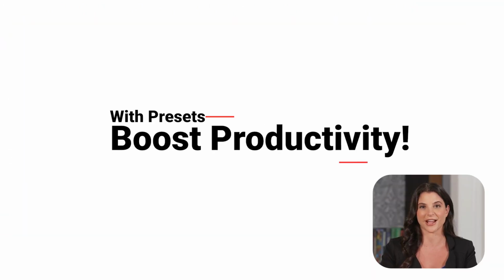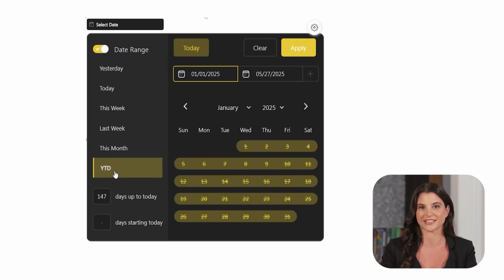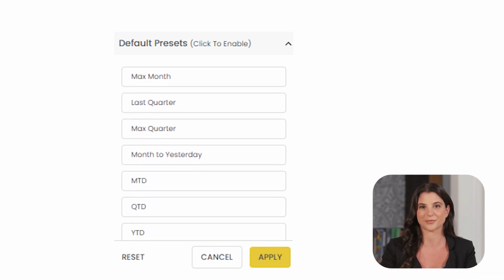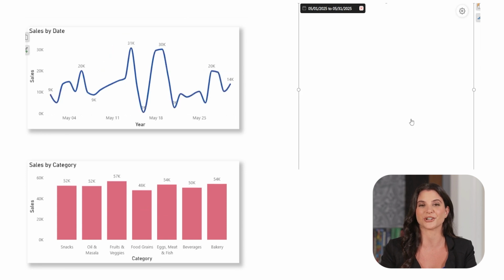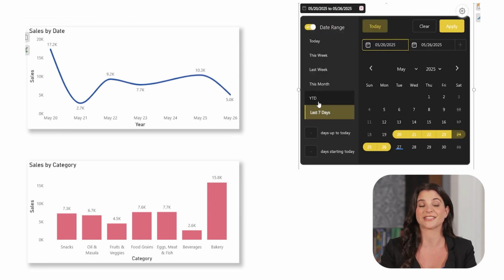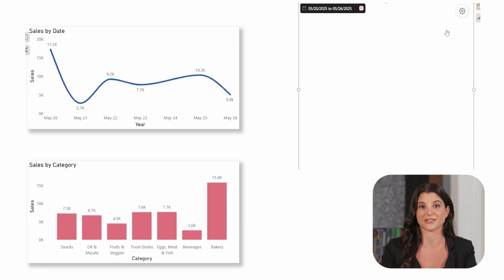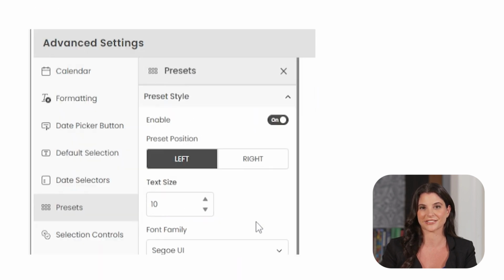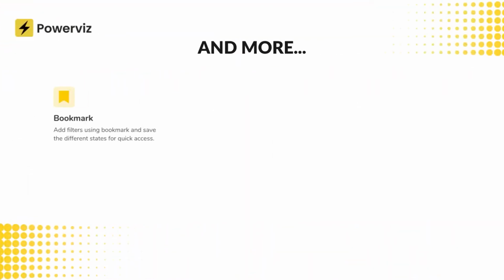One-Click Date Filters in Power BI – Try Powerviz Date Picker Presets!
🗓️ Effortless Date Range Selection in Power BI with Powerviz Date Picker! 🚀📊

In this video, we explore the Preset feature in the Powerviz Date Picker, which allows users to select custom or preloaded date ranges with just one click! ✅ Say goodbye to manual filtering—this powerful visual simplifies the process and enhances interactivity in your Power BI reports. 🧠📆

💡 What you’ll discover:
🔹 How Powerviz Date Picker Presets work
🔹 Use built-in presets for instant filtering
🔹 Create your own custom date ranges
🔹 Improve report usability and user experience

Whether you're building dashboards for executives or analysts, the Powerviz Date Picker brings speed, clarity, and convenience to every click! 🎯✨

👉 Watch the full demo to see it in action and transform your time-based reporting!